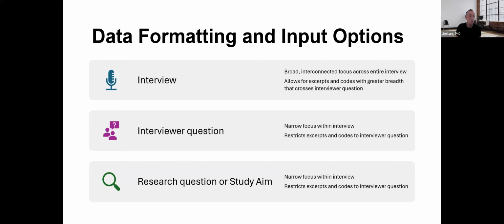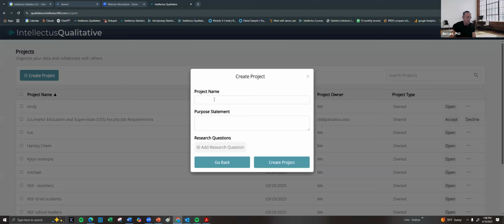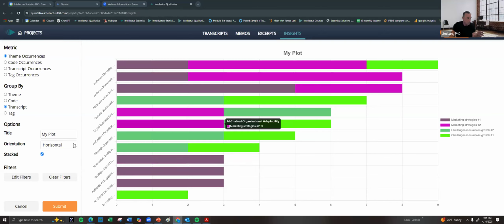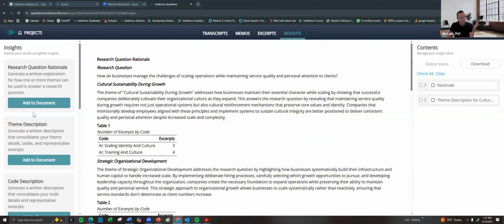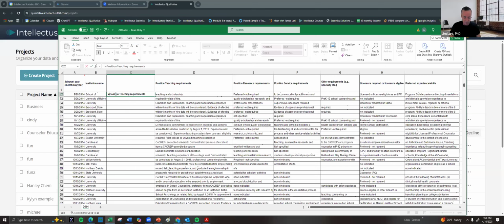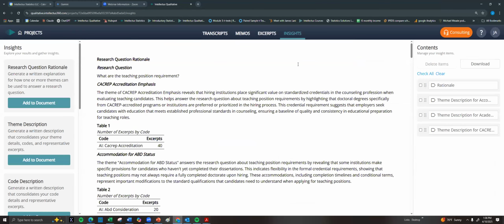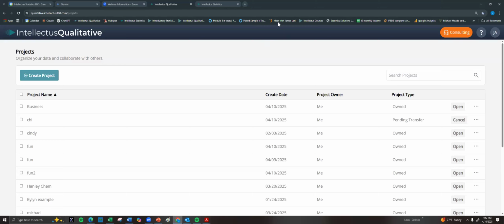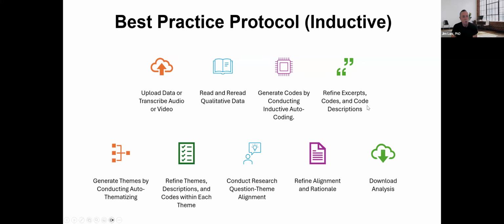Qualitative Analysis Workshop April 2025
Learn about innovations and best practices when incorporating AI into your qualitative research. We cover the both inductive and deductive auto coding, ai theme suggestions, and relating the themes to your research questions.